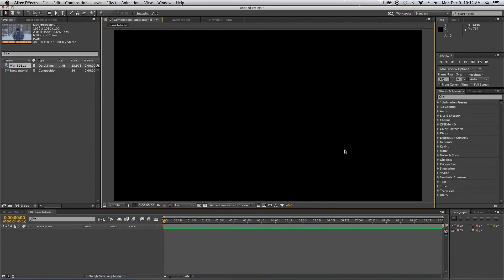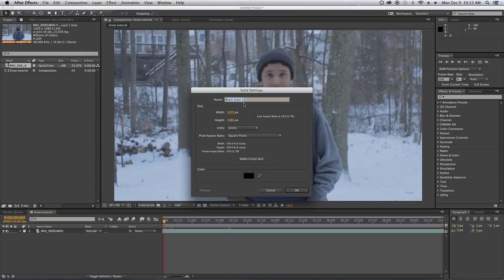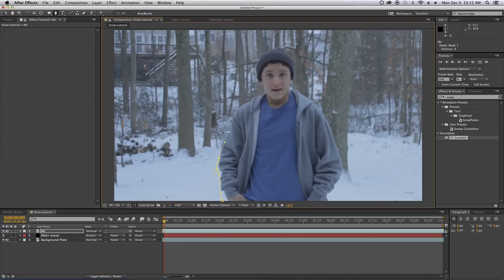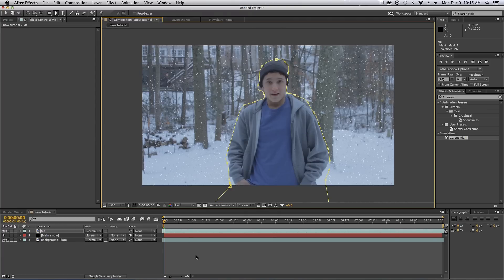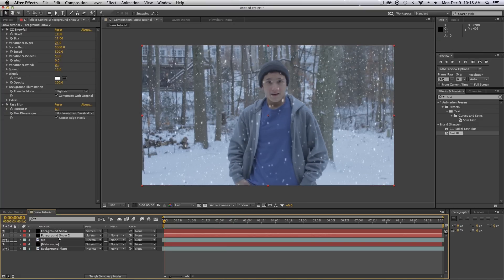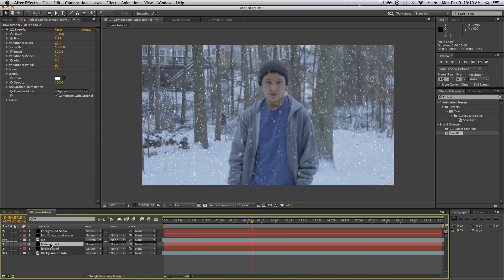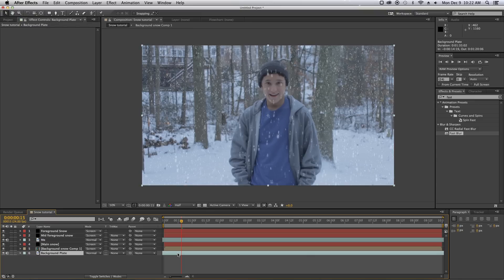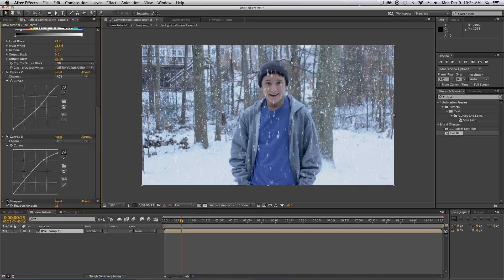How to Make it Snow in Adobe After Effects!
Now that we are in the midst of winter, you'll probably be wanting to get some nice, outdoor snowy shots. But let's say that you don't want to endure the trouble of protecting your camera or you don't particularly like the cold blustering of the winter months... what do you do?

Well, you add fake snow! In this tutorial I show you how to do just that: add some nice fake snow into your shot while still maintaining realism and depth.